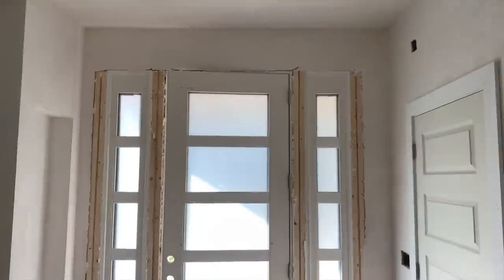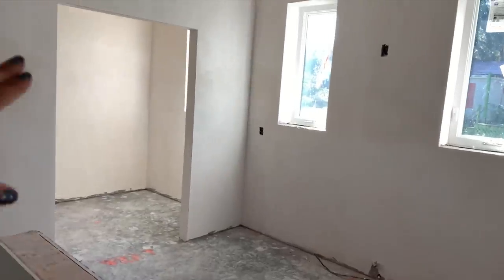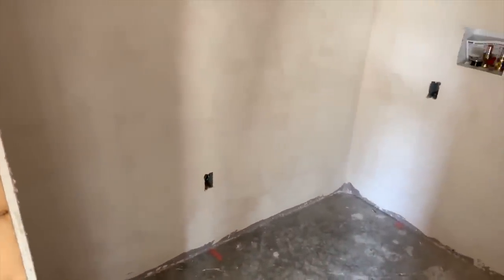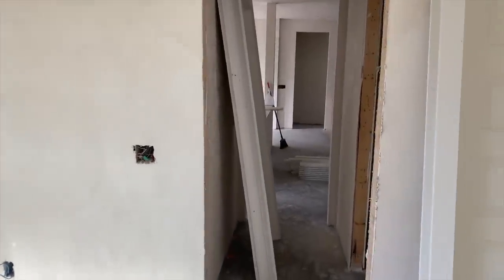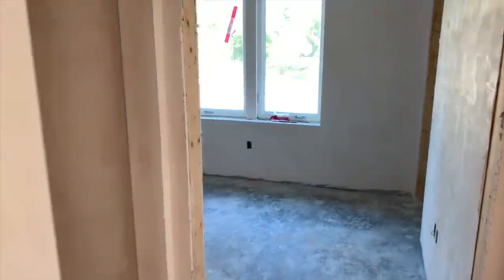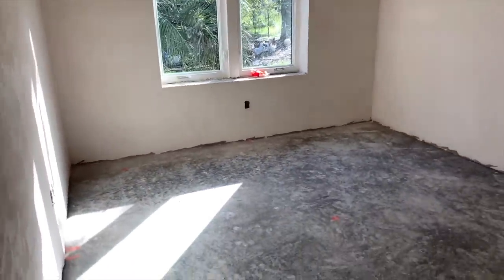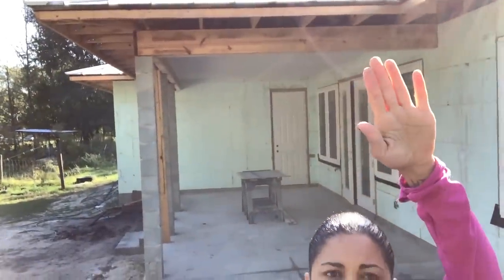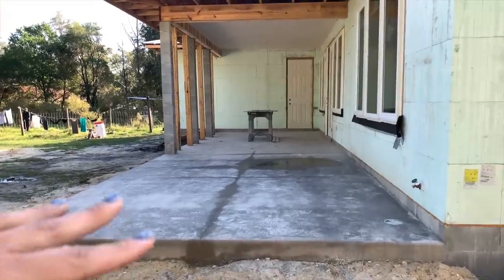Crafty Gemini NEW House Update- Nov 2019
Our new house is coming along! Here is an update video so you can see where we are with the construction. Interior fo the house has now been drywalled, doors delivered, some doors installed. Painting is next! Can't wait!